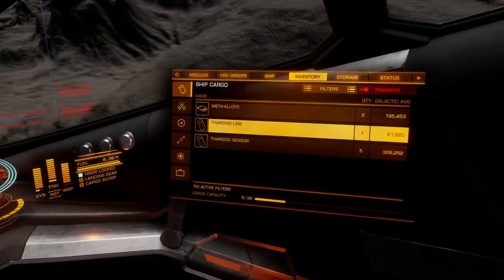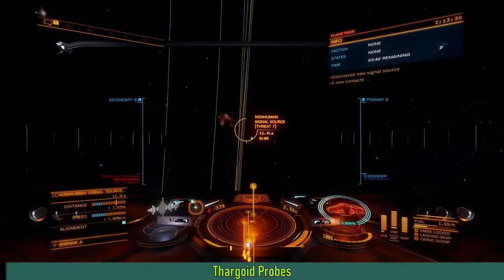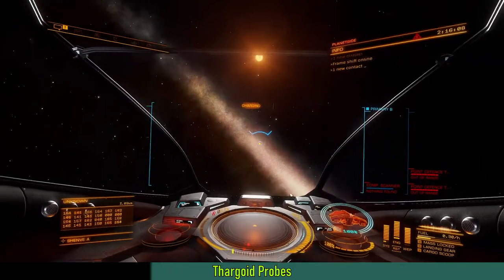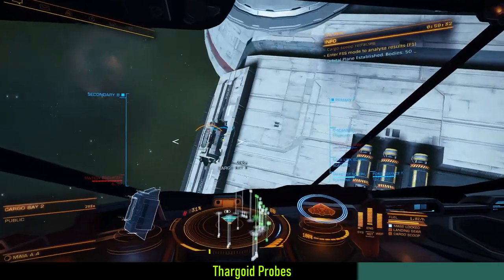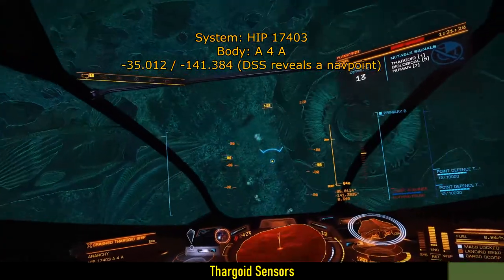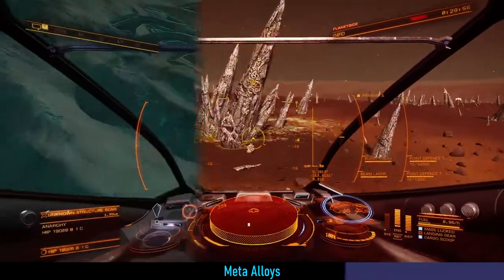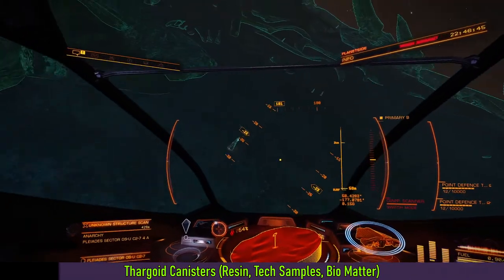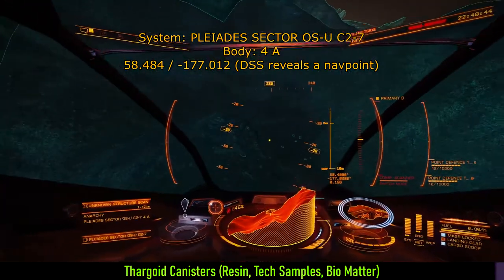Finding Thargoid Probe, Sensor etc. - Elite Dangerous (See comments for updates)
In Elite Dangerous, players sometimes need to acquire commodities of Thargoid origin. How does a CMDR find the non-combat commodities efficiently?

TIMESTAMPS
00:00 Introduction
00:14 General Notes
01:54 Thargoid Probe
07:08 Thargoid Sensor
07:56 Meta Alloy
11:22 Thargoid Resin, Thargoid Biological Matter, Thargoid Technology Samples
13:42 Thargoid Link